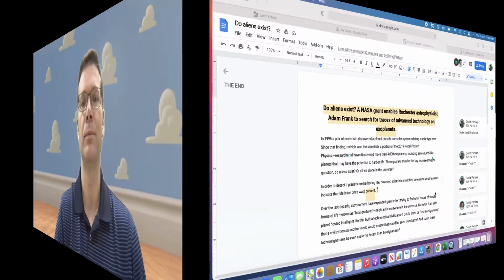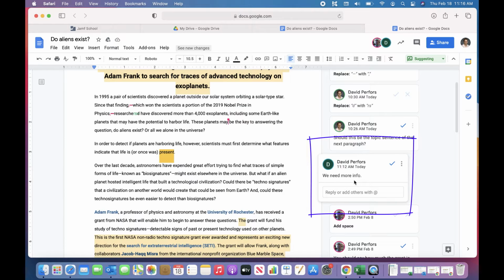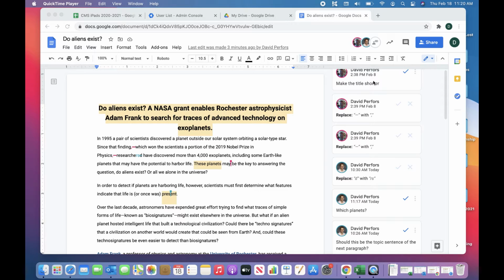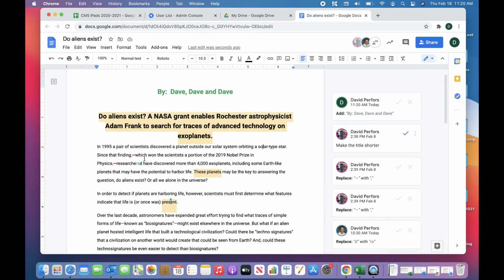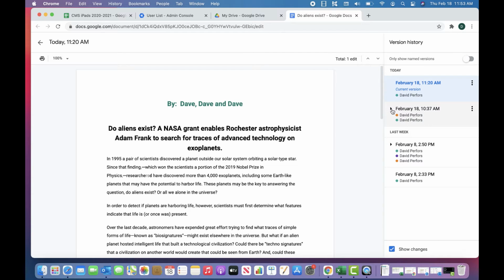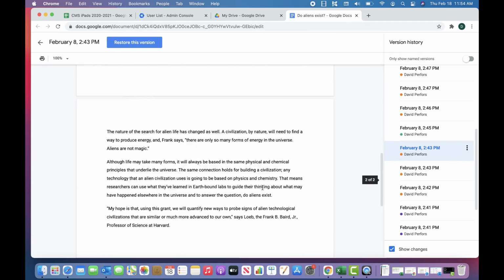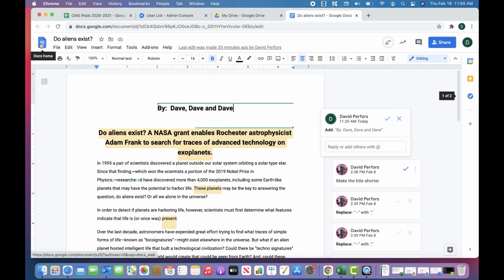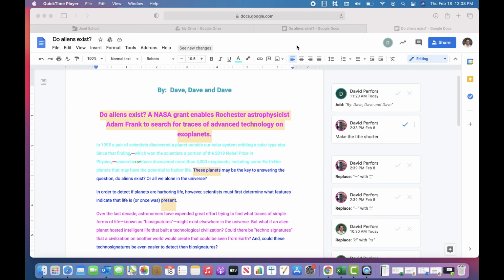How Google Docs Can Help With Group Collaboration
This video explains how Google Docs helps with group project collaborations.  The video covers comments, suggested edits and version history.